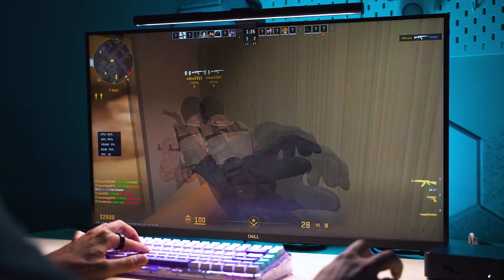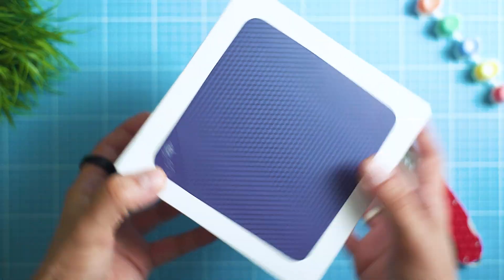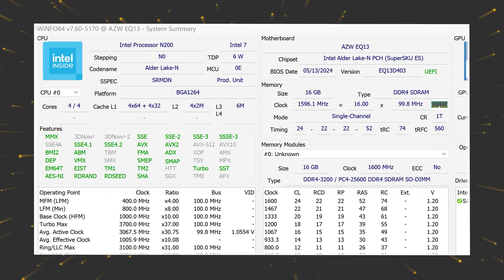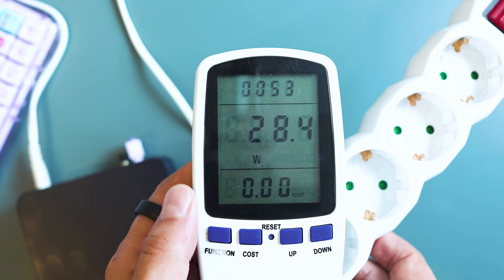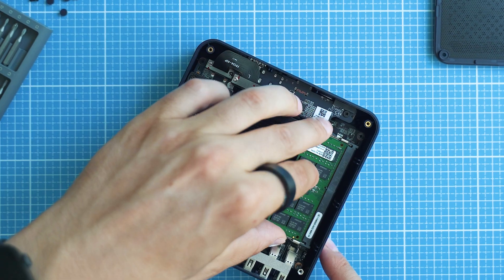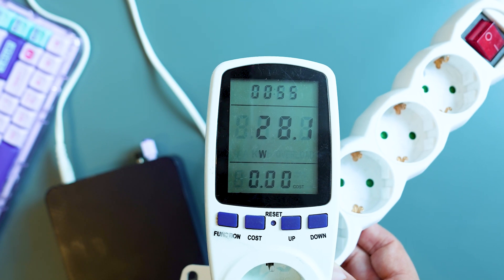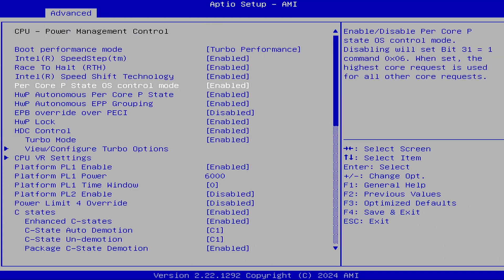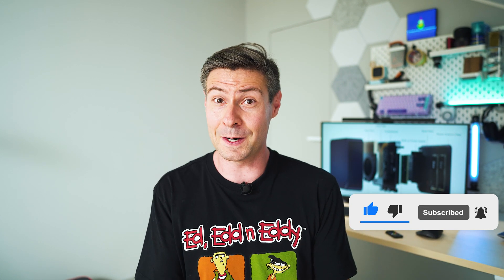Beelink EQ13 Mini PC: Tiny BUDGET Powerhouse? (Windows 11 Pro, Intel N200)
✔️ Beelink EQ13 Windows 11 Pro Mini PC with N200

👇Expand the description for MORE information and links👇

This video reviews the Beelink EQ13, a mini PC with Windows 11 Pro and an Intel N200 CPU. We will assess its performance for daily tasks,  multimedia, and even light gaming.  We'll also cover  the built-in power supply, improved cooling, and  available ports.  Is the  Beelink EQ13 a  quiet and powerful  mini PC for your needs? Watch to find out!

00:00 - Intro
00:28 - Price, similar models
02:08 - Unboxing & tech specs
03:40 - Thoughts on hardware
05:27 - Repairs & Upgrades (teardown)
07:11 - TerraMaster D8 Hybrid
07:50 - Performance tests & Gaming
10:03 - Drawbacks & summary